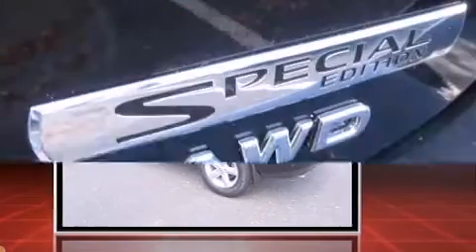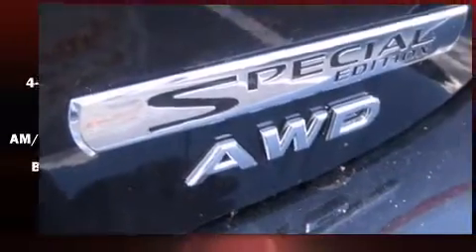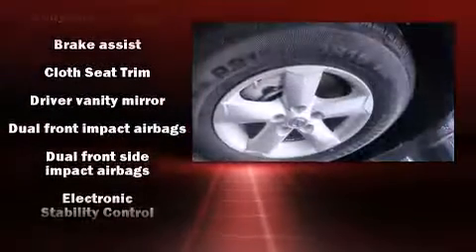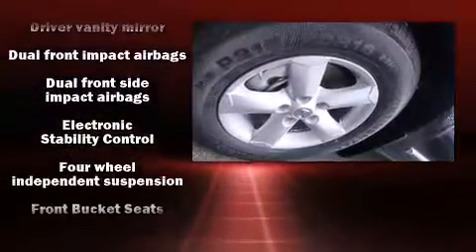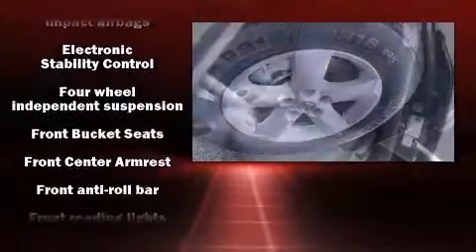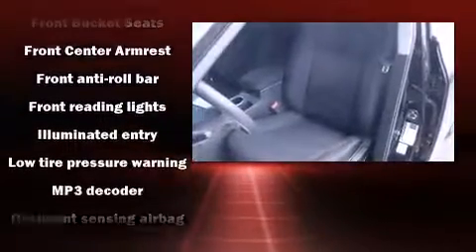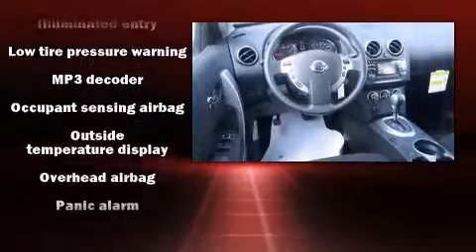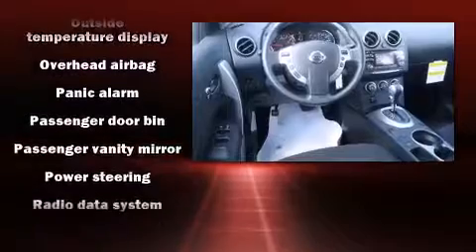2012 Nissan Rogue in Hadley, MA 01035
Country Nissan
40 Russell St.-Route 9

Discerning drivers will appreciate the 2012 Nissan Rogue. Under the hood you'll find a 4 cylinder engine with more than 170 horsepower, and all wheel drive keeps this model firmly attached to the road surface. Nissan prioritized fit and finish as evidenced by: 1-touch window functionality, a tachometer, an outside temperature display, front bucket seats, remote keyless entry, rear wipers, and much more. You and your passengers will enjoy the stereo system, which includes a CD player with MP3 capability, and 4 speakers, providing excellent sound throughout the cabin. Take assurance in side curtain airbags, providing head protection in the event of a severe collision. Our sales reps are knowledgeable and professional. We'd be happy to answer any questions that you may have. Stop in and take a test drive!